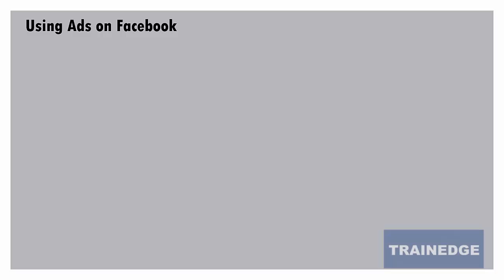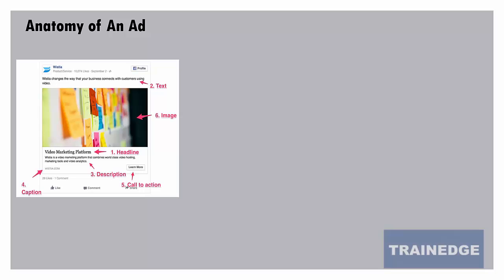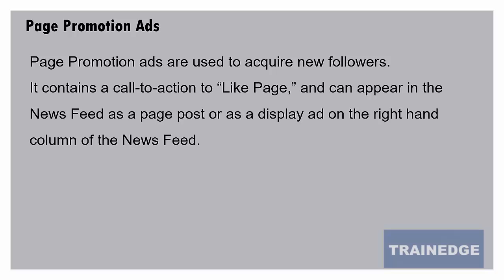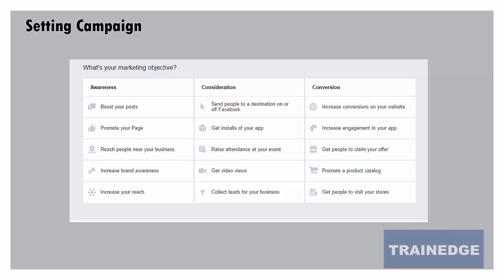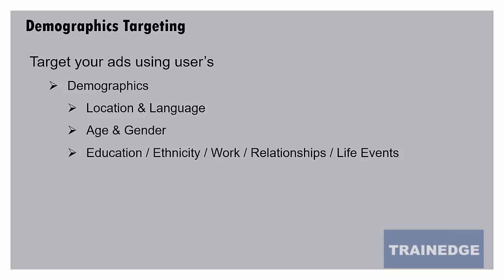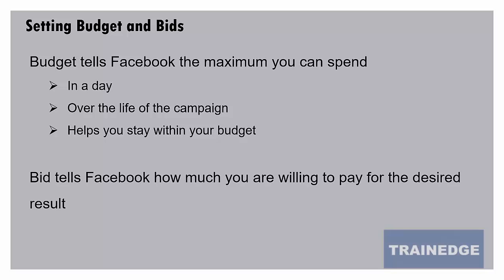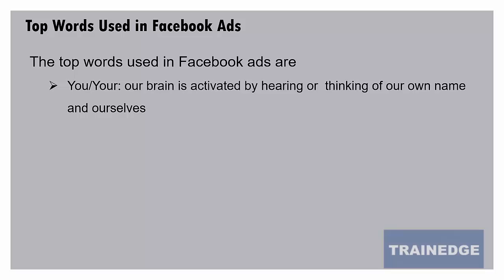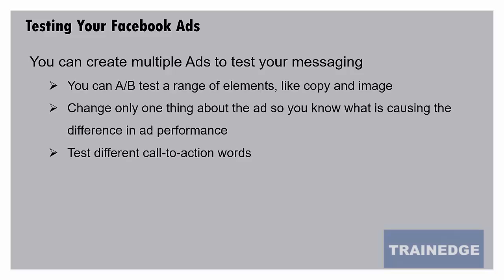5. Using Facebook Ads